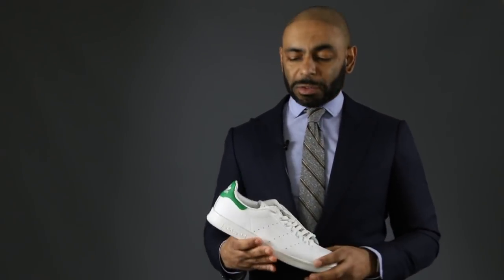6 Best Shoes For Work/ What Shoes To Wear For Your Job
In this video, Jeff from The Style O.G. discusses the top 6 types of shoes men should wear to work. He talks about what shoes guys should wear depending on their work environment.